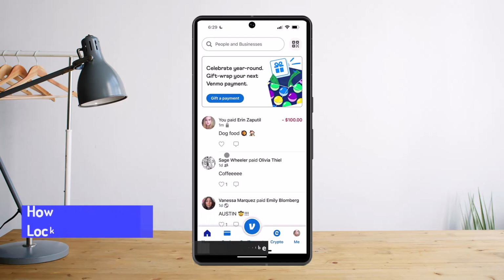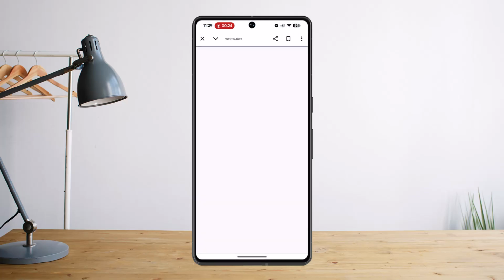How to Fix Venmo Account Locked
This video provides guidance on how to fix a blocked or locked Venmo account, directing viewers to the official recovery page and explaining the resolution process.

The tutorial begins by instructing viewers to open their web browser and go This official Venmo page is designed to help users resolve account lock issues. Once on the page, you'll be guided through a series of prompts to verify your identity and address the reason for the lock. The host explains that using a debit card can lead to faster resolution, while bank transfers may take up to five business days to clear. It's important to carefully follow all on-screen prompts to complete the recovery process successfully. The video also notes that in some cases, Venmo may send an email or notification stating that your account will be locked for a specific period of time. During this designated time frame, you will not be able to unlock your account, and you must wait until the lock period expires before attempting to regain access.

Timestamps:
0:00 - Introduction
0:11 - Visiting
0:21 - Using Debit Card for Faster Resolution
0:30 - Following On-Screen Prompts
0:39 - Understanding Temporary Lock Periods
0:56 - Conclusion